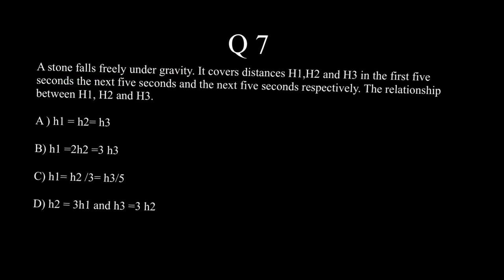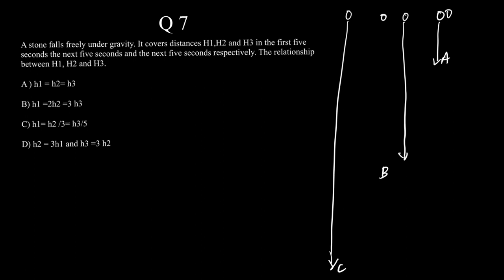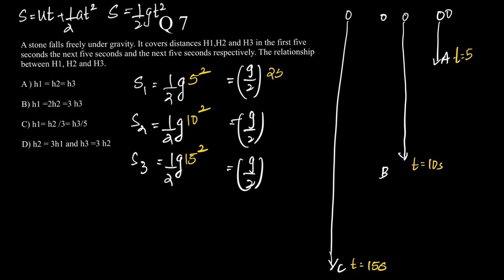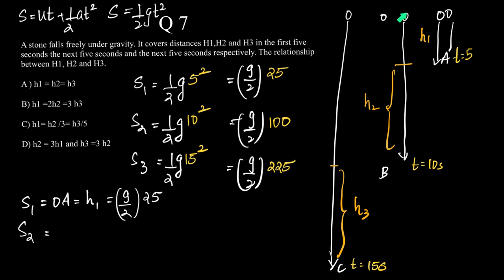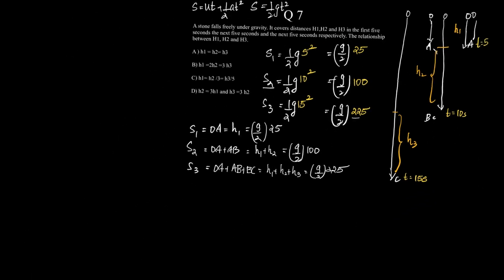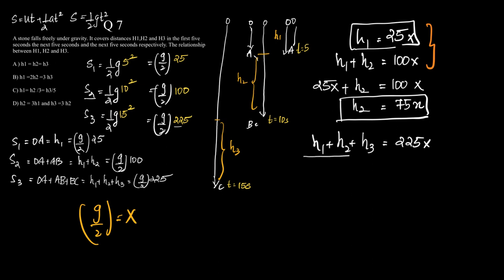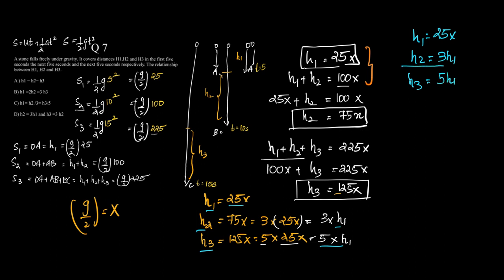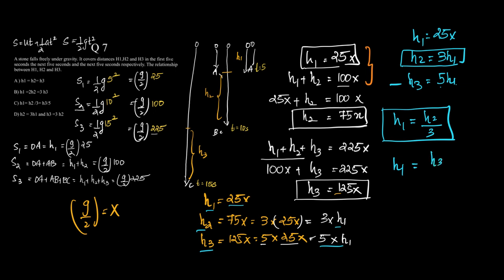A stone falls freely under gravity. It covers distances H1,H2 and H3 in the first five seconds the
A stone falls freely under gravity. It covers distances H1,H2 and H3 in the first five seconds the next five seconds and the next five seconds respectively. The relationship between H1, H2 and H3.
A ) h1 = h2= h3
B) h1 =2h2 =3 h3
C) h1= h2 /3= h3/5
D) h2 = 3h1 and h3 =3 h2